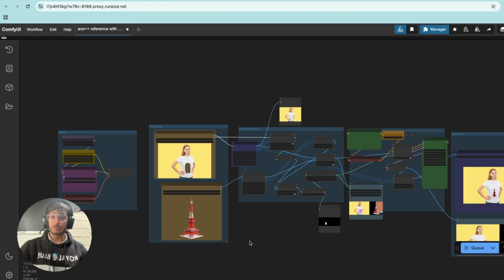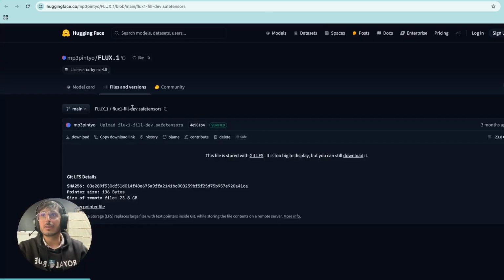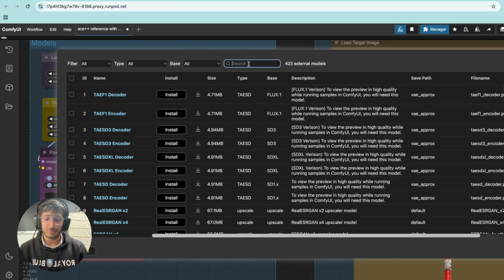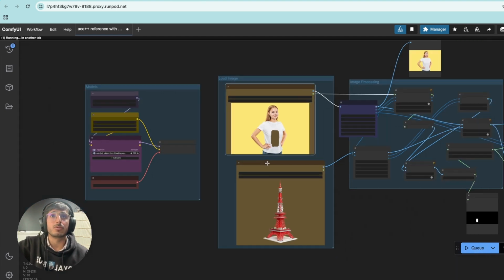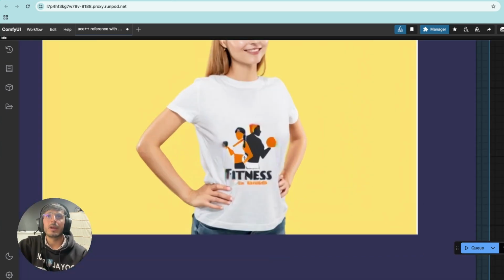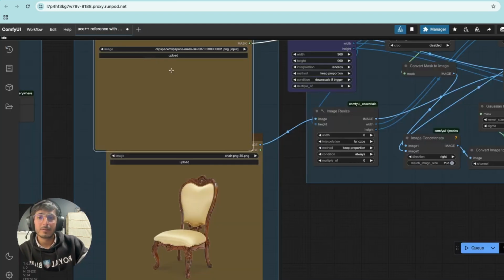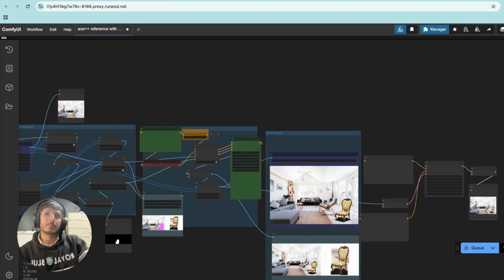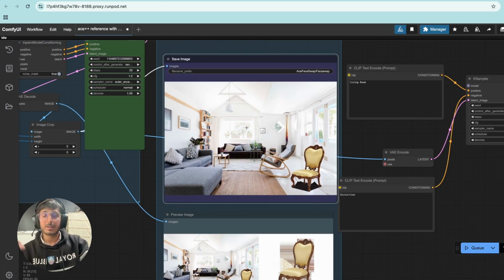ComfyUI Add Logos, Swap Outfits, Add Objects in Pictures for E commerce | ACE++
You can use these comfyUI workflow for e-commerce purposes to add logos or objects in different backgrounds. ComfyUI Ace++ is a powerful workflow to segment and swap anything in the image.